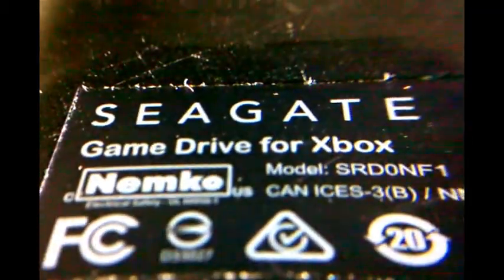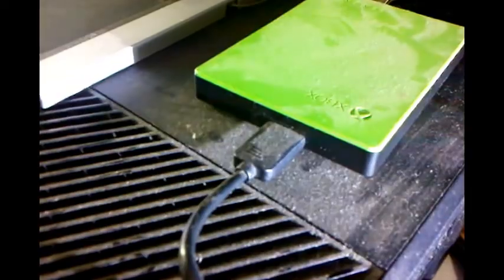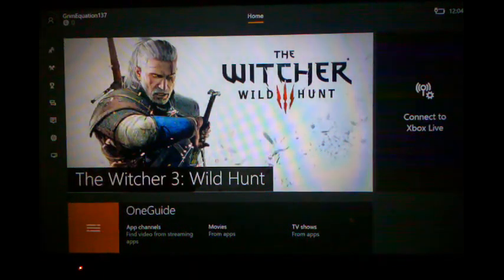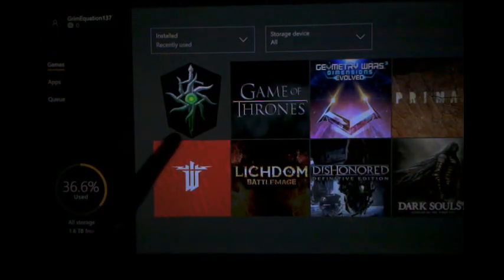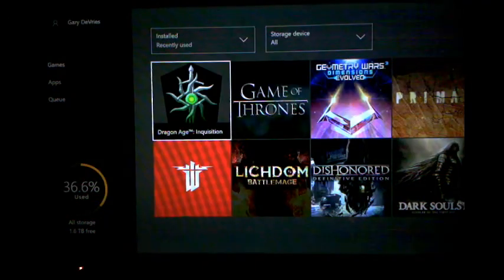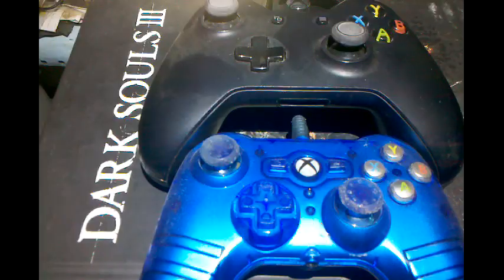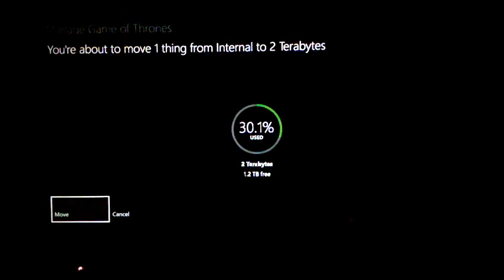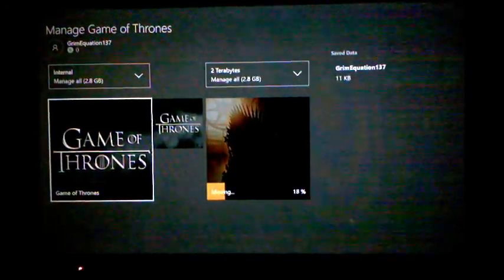How to move games from an internal Xbox One hard drive to an external Xbox One hard drive